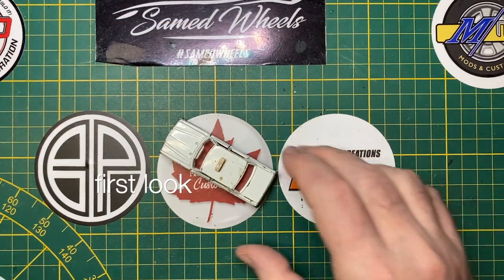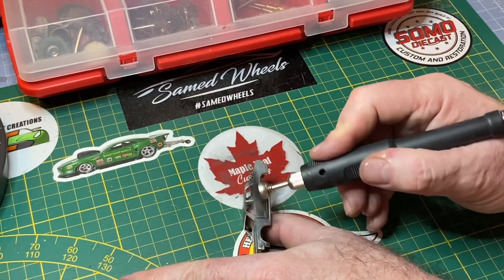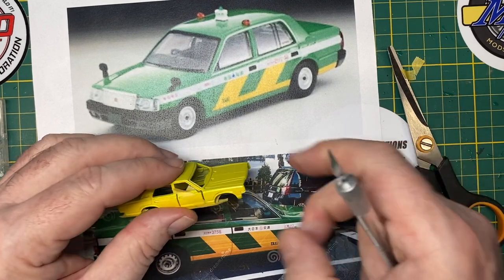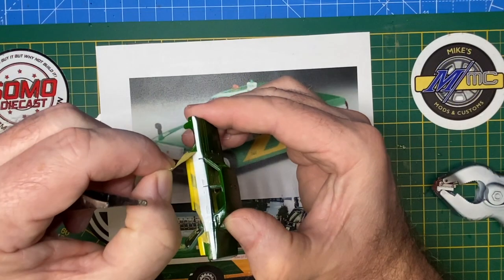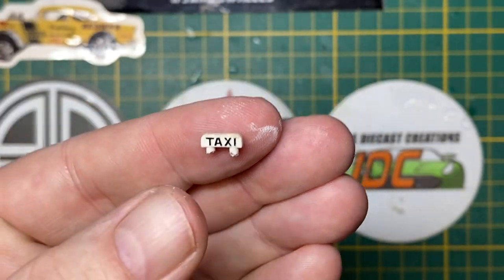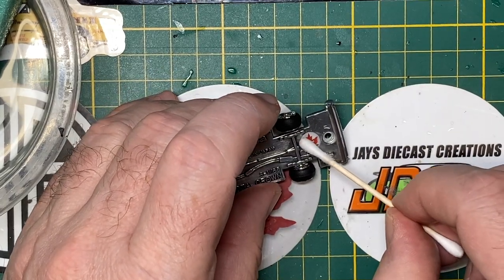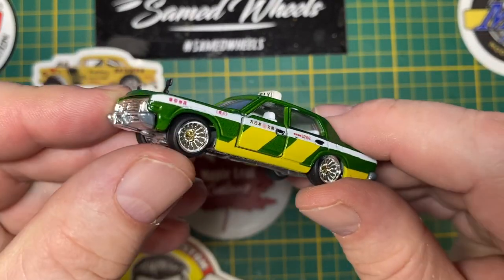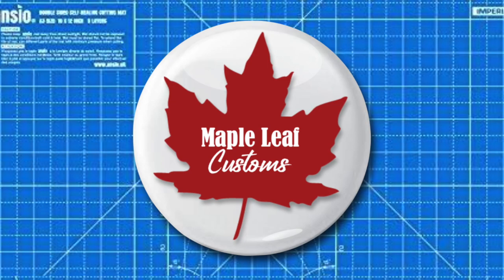Tomica Toyota Crown (153)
On the bench today is a 1:65 scale Tomica Toyota Crown. This one was gifted to me by my good online friend Ricky, from Irie Fix Diecasts.

The Tomy Corporation was founded in 1924 in Tokyo, and in 1970 started production of the Tomica line of diecast vehicles. Originally, the name Pocket Cars was given to Tomicas sold in the 1970s in the United States. In 2010 the Tomy Corporation started using the Tomica name.

Initially, Tomica only produced Japanese brand cars and trucks. The variety of models expanded from the original run of coupés and sedans to taxis, buses, trucks, construction and other commercial vehicles. Even a steam engine and an ocean liner were offered.

From 2001 to 2013, Tomy produced the TL series targeted for the collector. These models are made with higher details, and feature realistic-looking wheels with rubberized tires. The TL series was replaced by the Tomica Premium Series in 2015.

The Toyota Crown is an automobile which has been produced by Toyota in Japan since 1955. It is currently a line of executive sedans primarily aimed at the Japanese market and sold in other Asian markets. It has served as the mainstream sedan from Toyota in the Japanese market throughout its existence and holds the distinction of being the longest-running passenger-car nameplate affixed to any Toyota model, along with being the first Toyota vehicle to be exported to the United States in 1958.

The Crown has been popular as a police car and for transporting government officials. It has also been popular in Japan as a company car along with use as a taxicab. Outside Japan, the larger Lexus LS took over the role of Toyota's flagship sedan in 1989 in the company's global lineup.

+ Monthly Guest Horseman